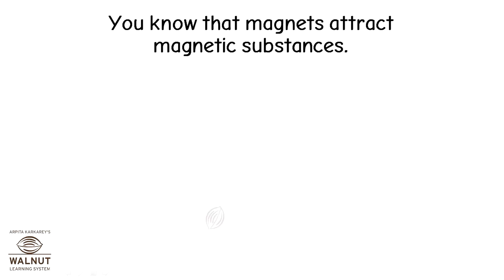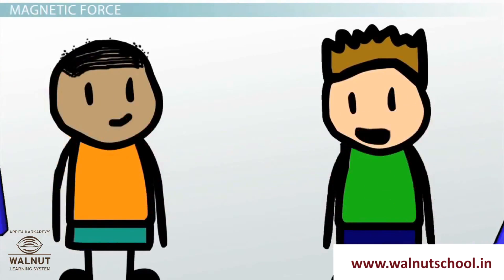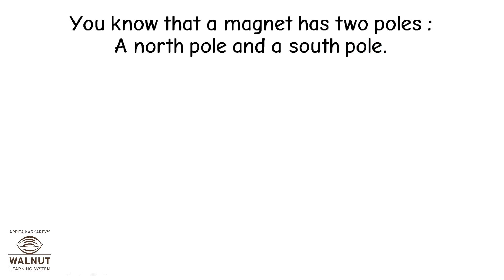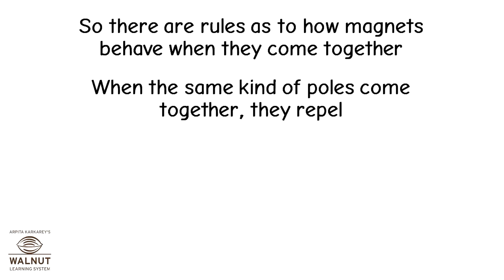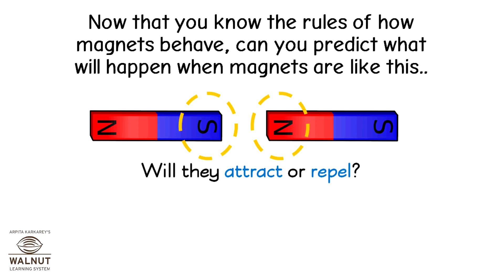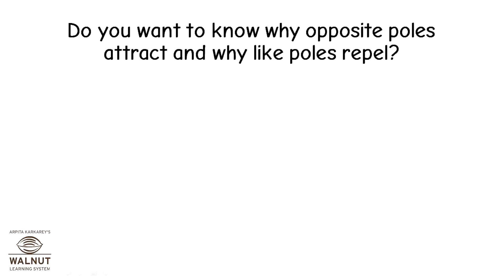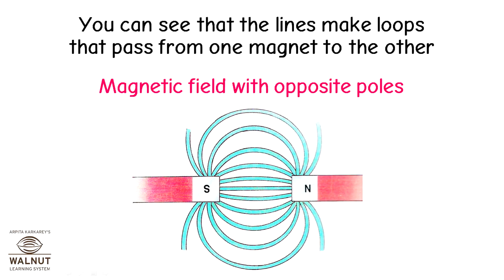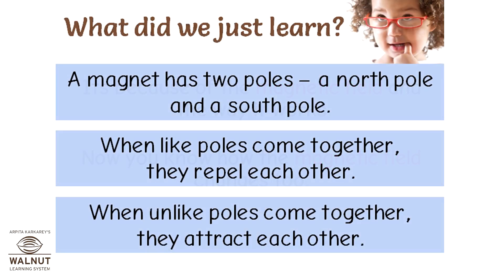6 Science - Magnets - Attraction and repulsion